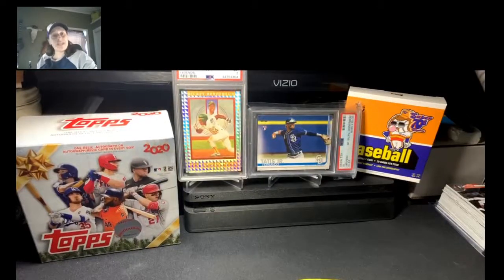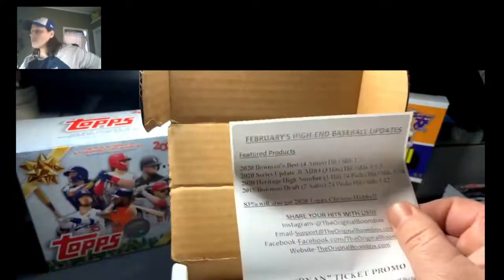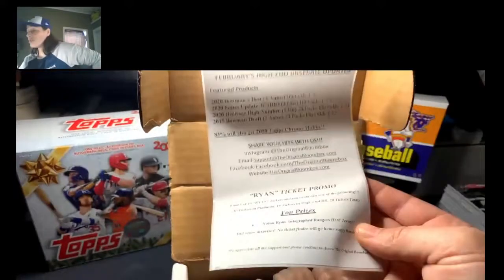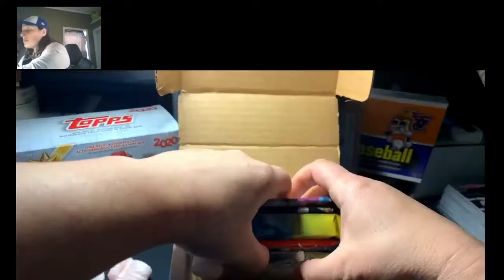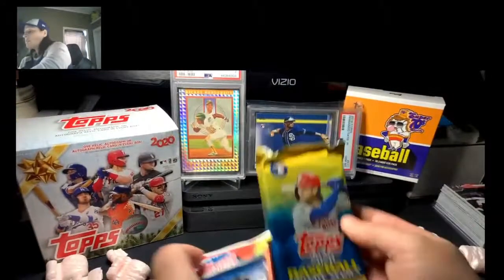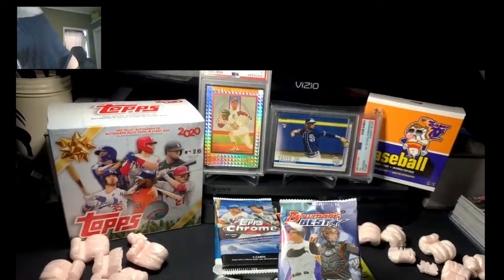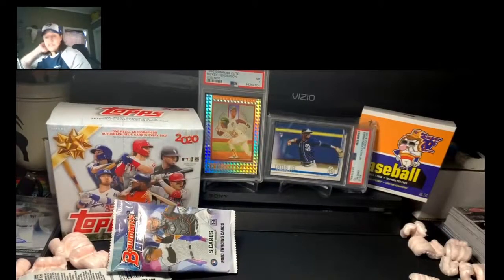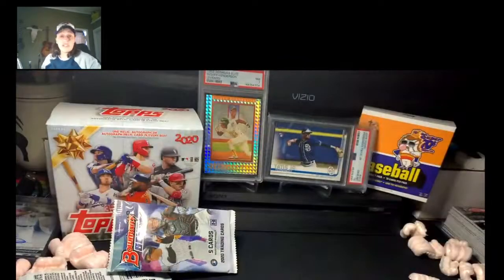February Boombox (High-End Baseball)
Opening up the February edition of The Boombox (High-End Baseball) Be sure to check them out at: